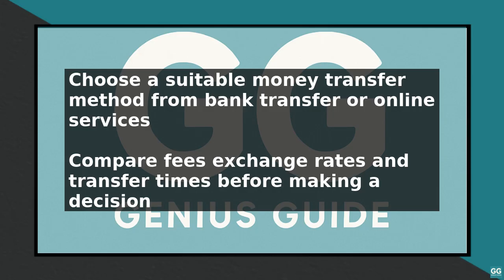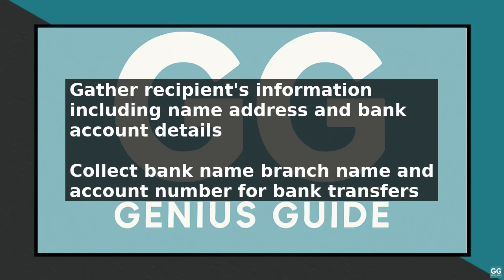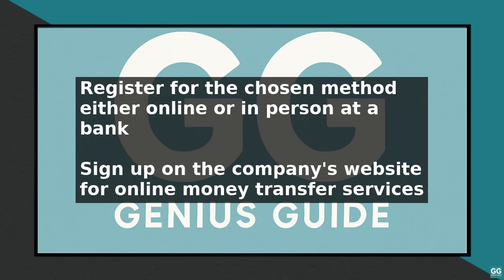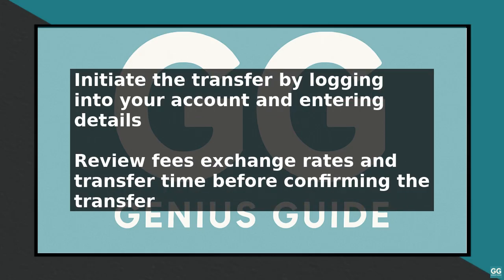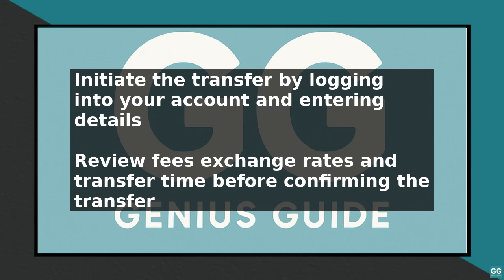How To Send Money From Japan To South Korea Step By Step (2025)